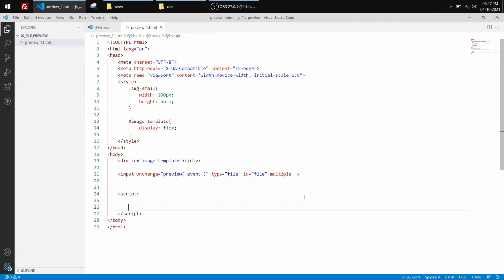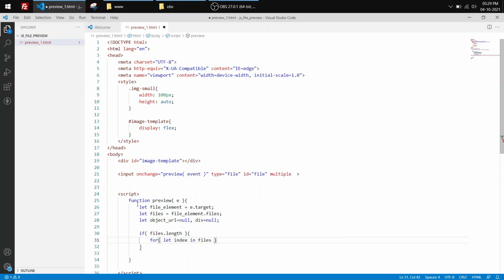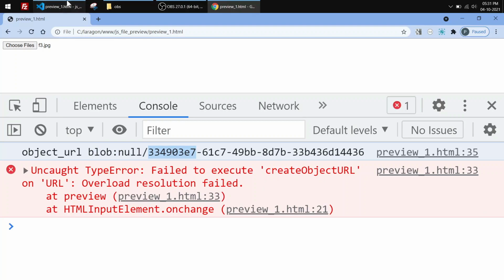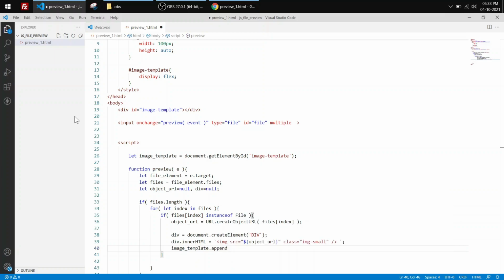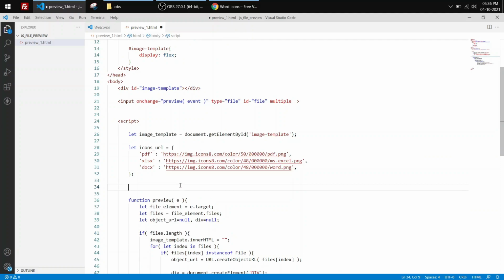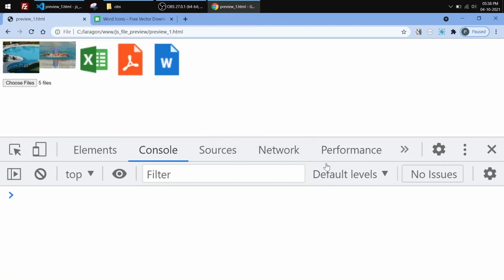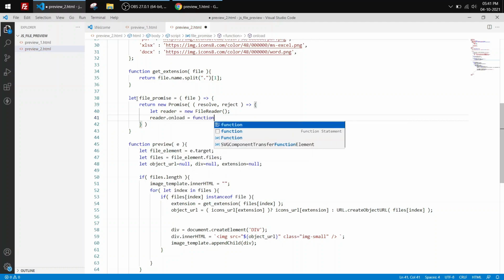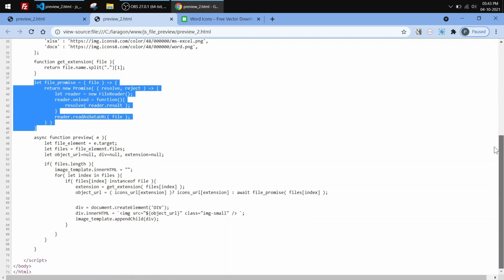Javascript Multiple Files Preview using createObjectURL and FileReader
Displaying the preview of the file uploaded is the most common feature we see on websites. This will make it easier for the client to see which file he has selected. We’ll be doing the same thing in this post where the files selected by the user are displayed in HTML as a preview.

In Javascript, there are various ways to preview files but in this post, we’ll cover two ways. The first is using URL.createObjectURL() method and the second is using FileReader with promise.

Video Timeline
00:21 Using Javascript createObjectURL() method
00:57 preview function
01:46 looping through multiple files
07:30 get_extension() function
09:14 Output from Javascript createObjectURL() method
09:30 Using Javascript FileReader object
10:25 Creating a promise function file_promise()
12:50 Output from Javascript FileReader object